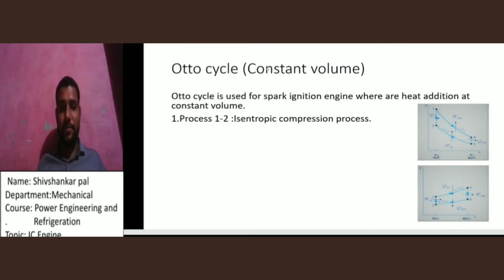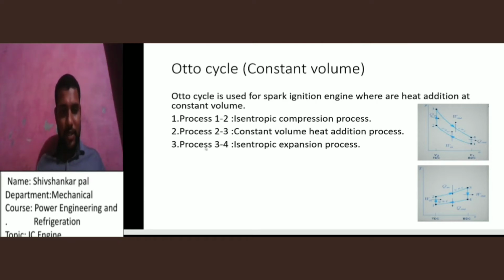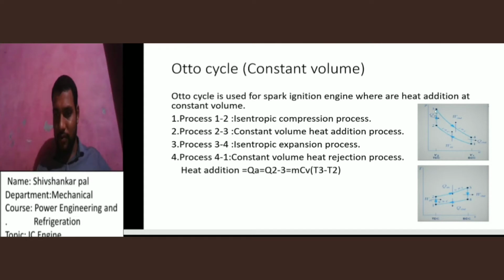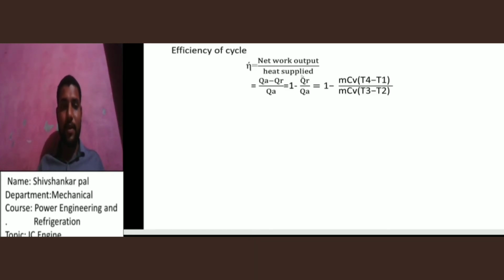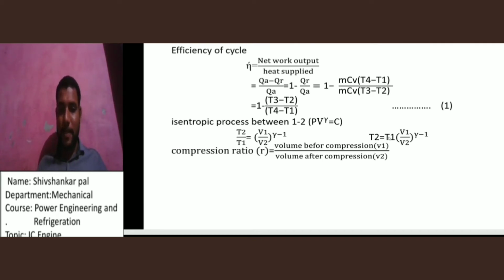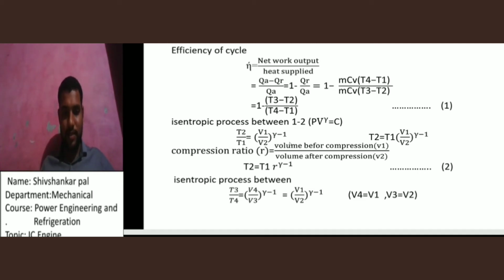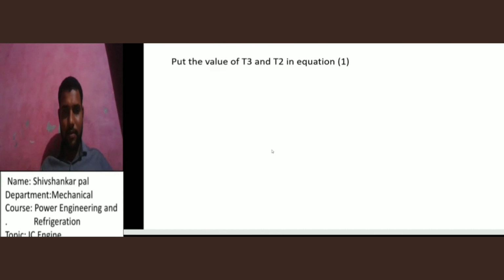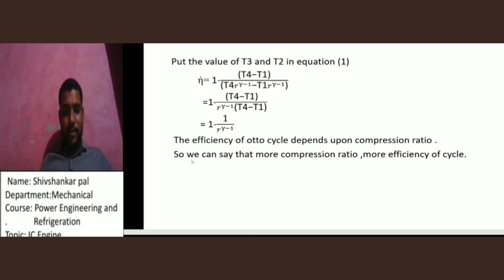Otto cycle of IC Engine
Here are study all process and expression of Otto cycle mean find out efficiency of working cycle of Otto cycle.